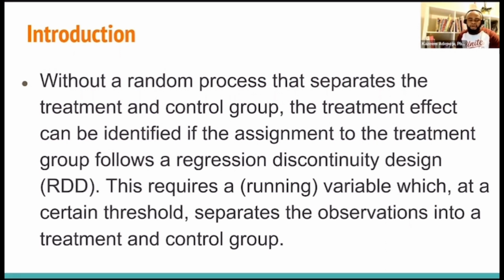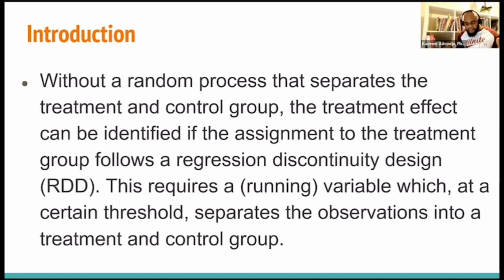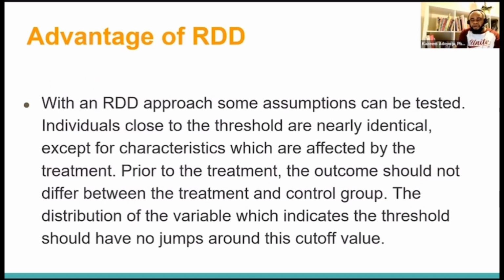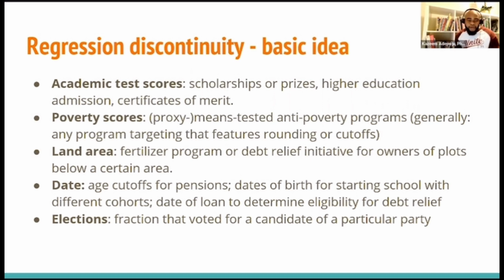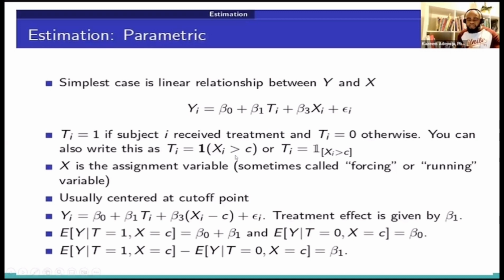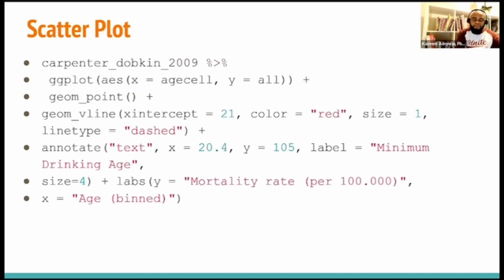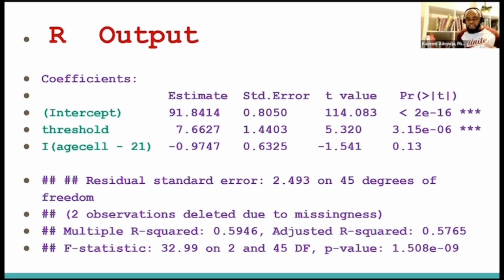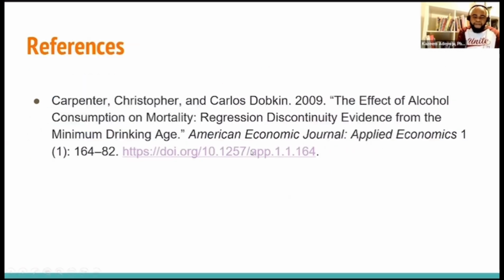Regression Discontinuity Design